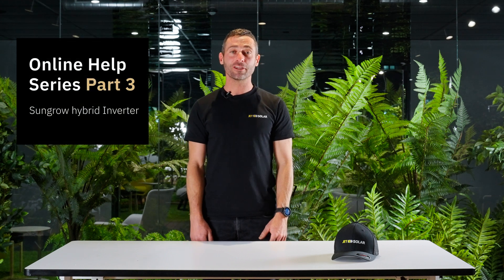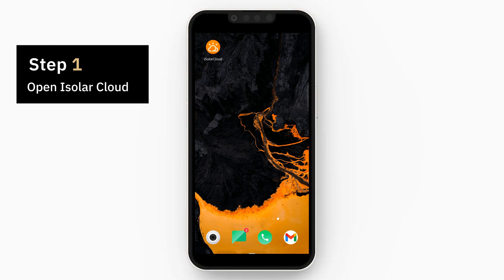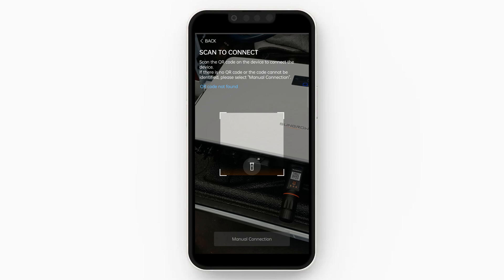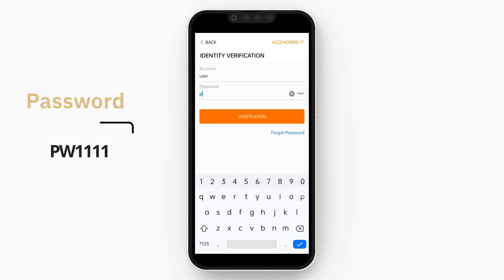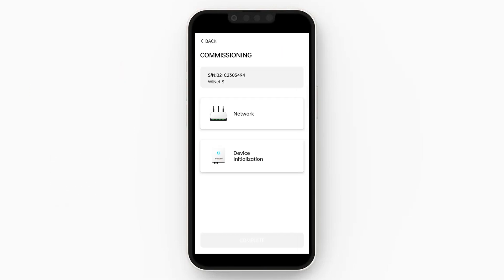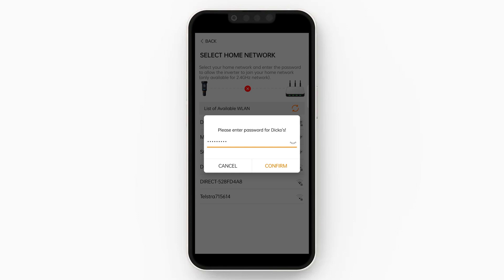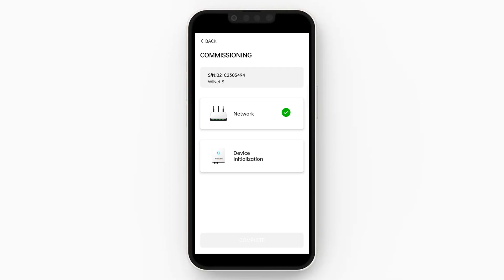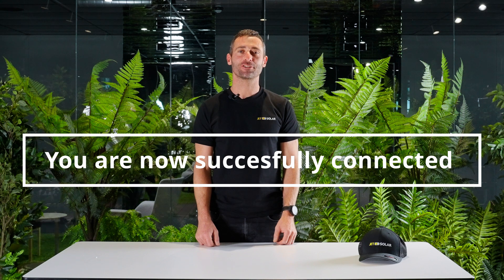How to reconnect your Sungrow inverter to your home Wifi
Welcome to part 3 of our online help series!
Today we are guiding you through the process of reconnecting your Sungrow inverter back to your home internet.
Whether you've changed internet providers or just lost connection, this video will ensure you're back up and running in no time.